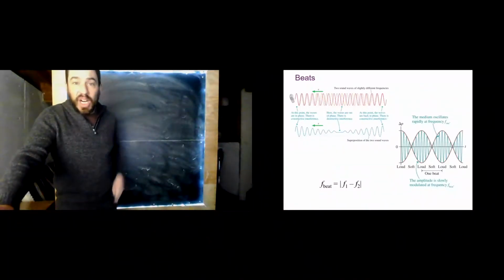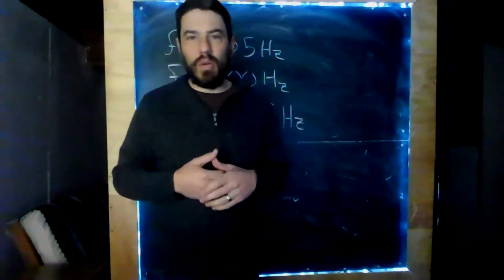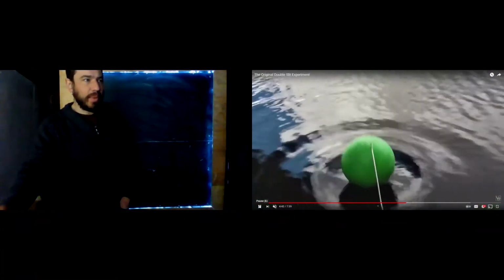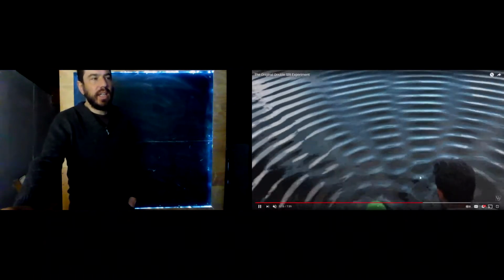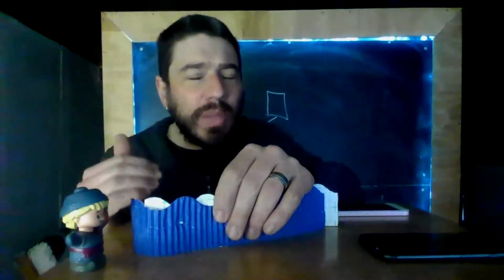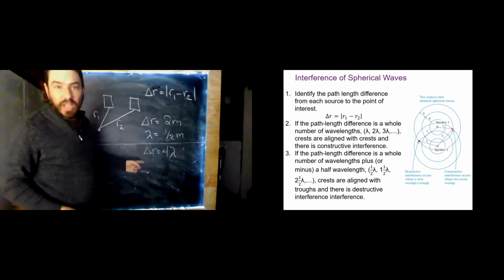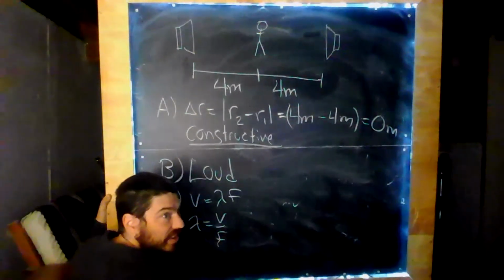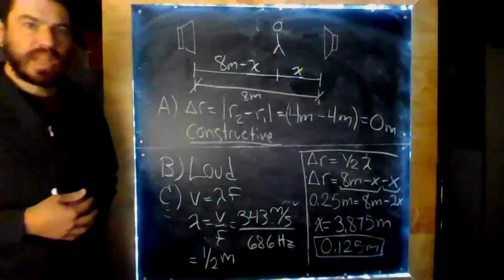Chapter 16 - Lecture Video 4 - Beats and Interference of Spherical Waves